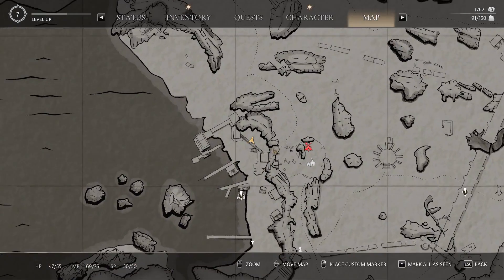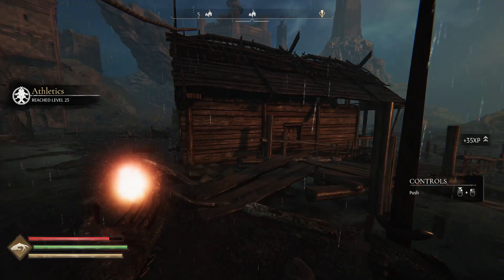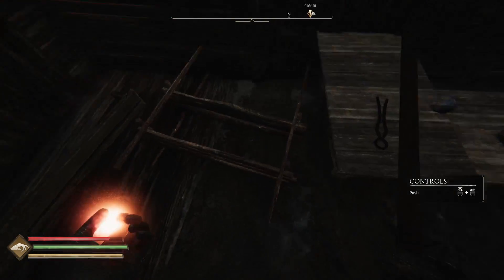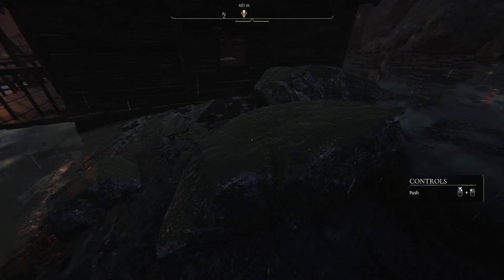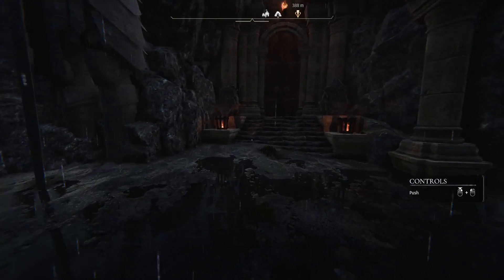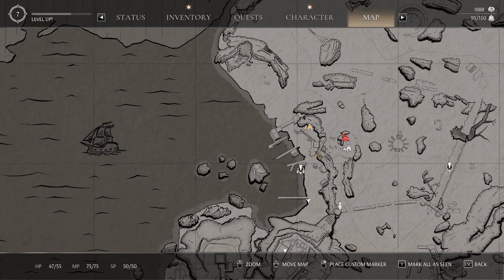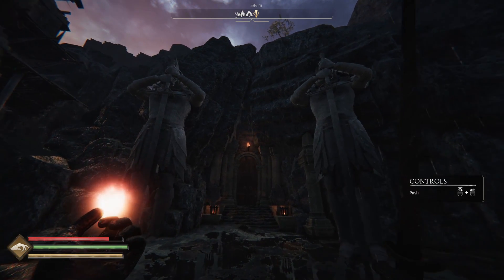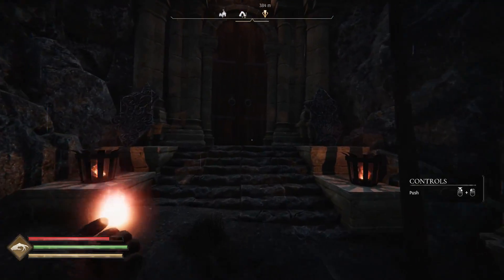Tainted Grail The Fall of Avalon Playthrough Part 13 - CRYPT OF SEWAL FIRSTFOOT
Hey guys, welcome to part 13 of my walkthrough of Tainted Grail: The Fall of Avalon.
The game is currently in Early Access on Steam so if y'all are interested you can go grab it from there!  I am NOT Sponsored, and bought the game with my own money to give it a shot.